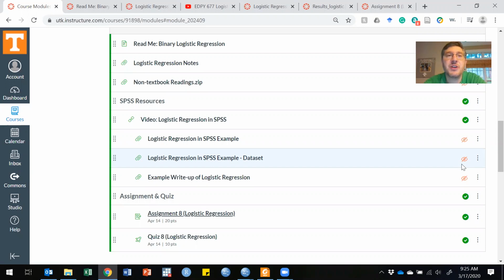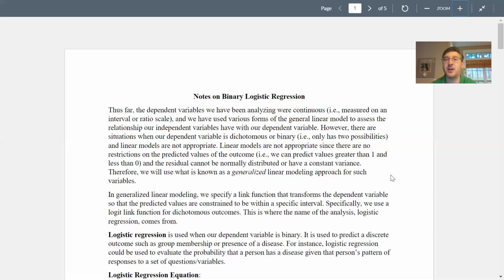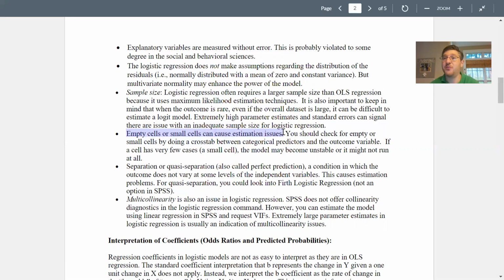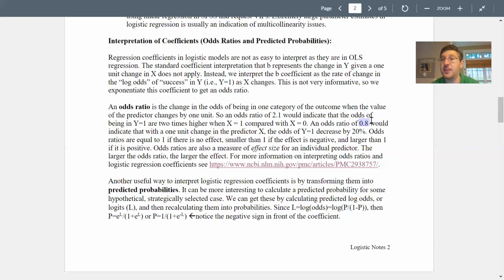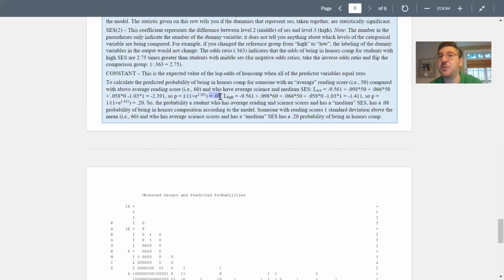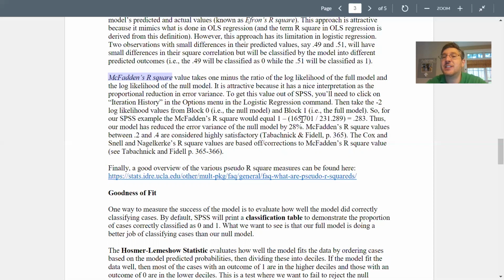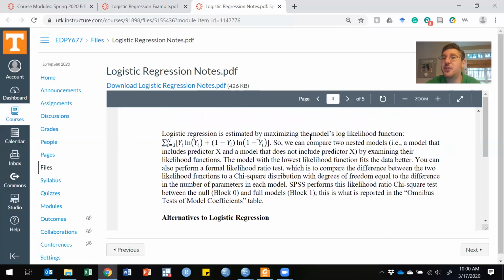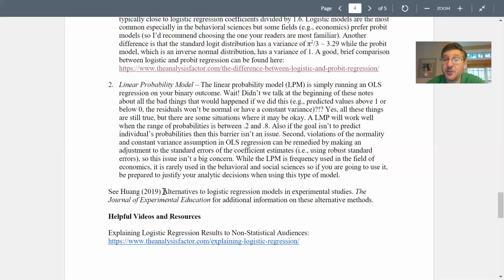EDPY 677 Logistic Overview